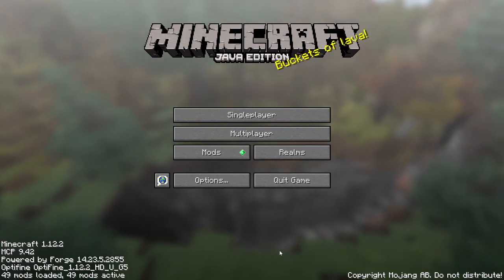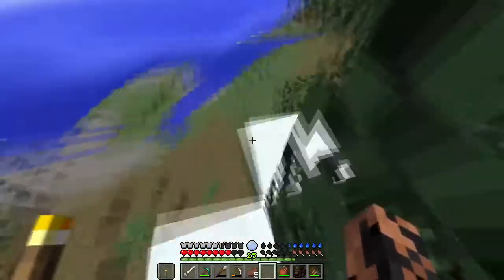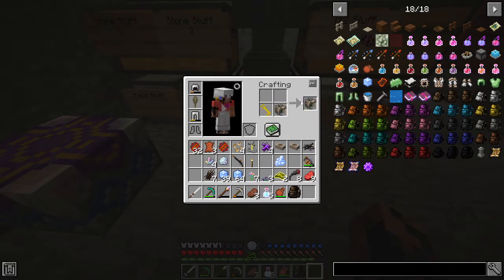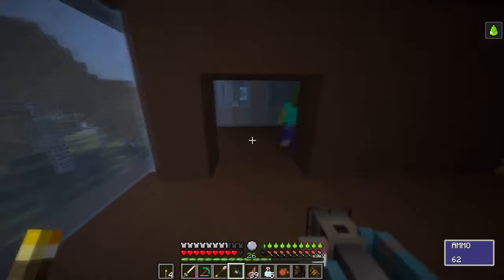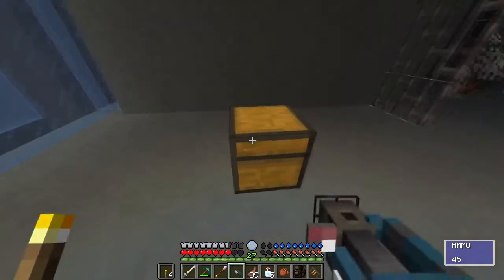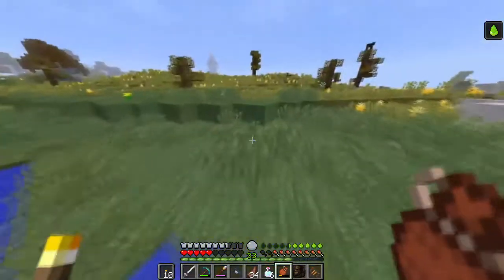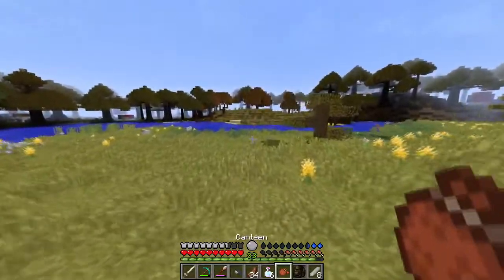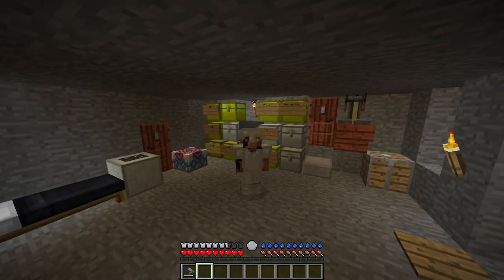JOJO's BREWING A STAND Mc Mods Ep13